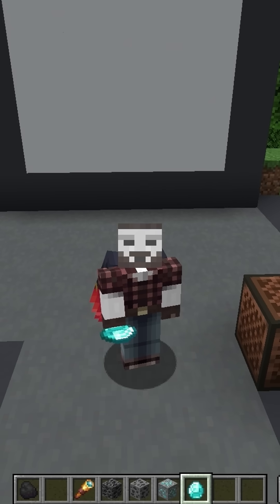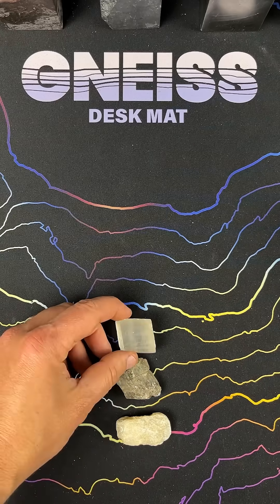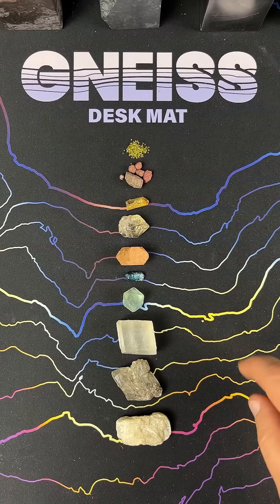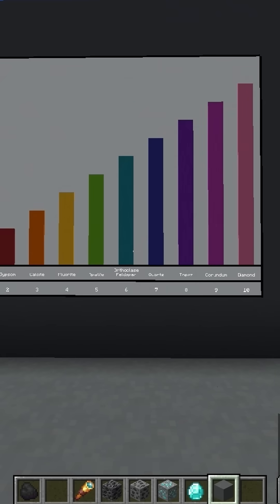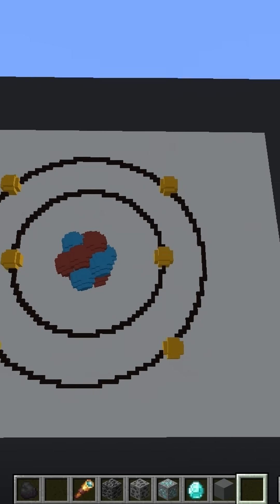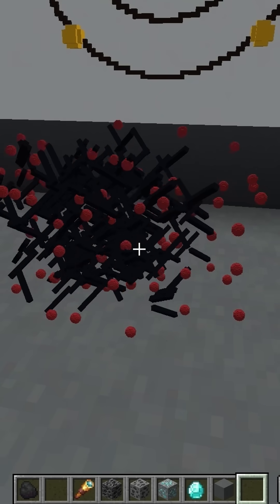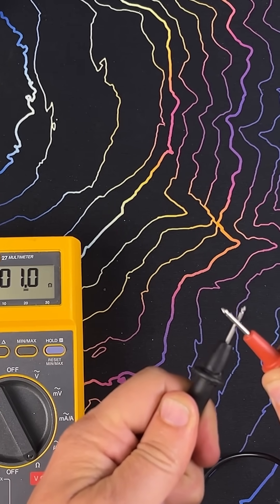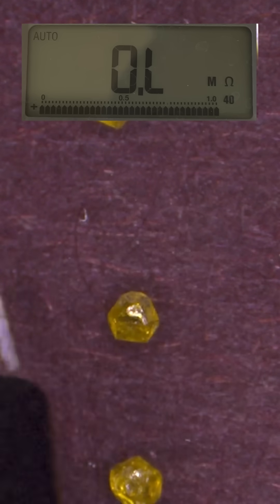Coal & Diamonds Short (Part 4: Diamond Properties)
The short versions of the coal and diamonds episode.